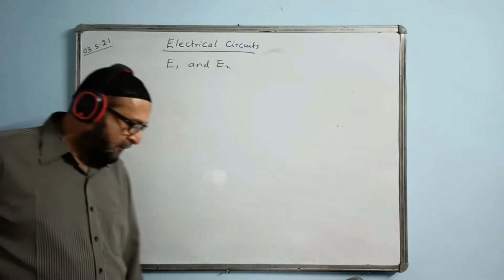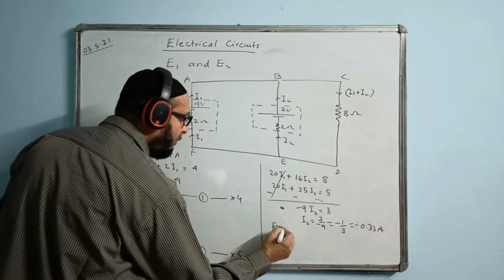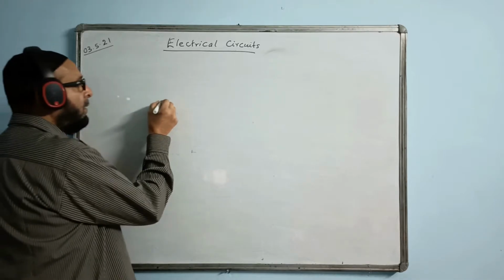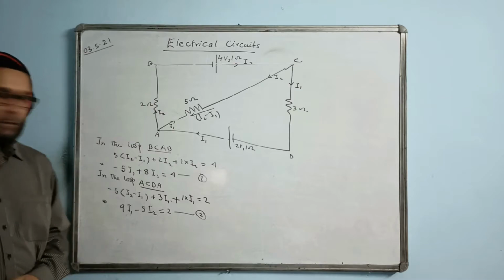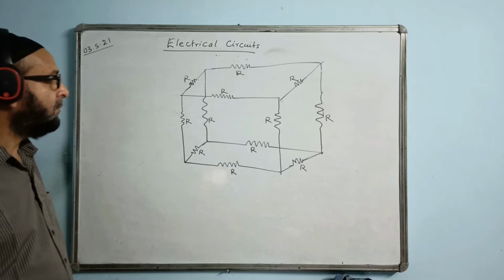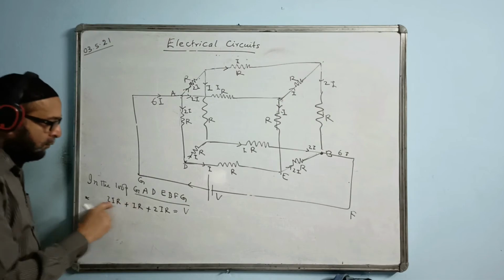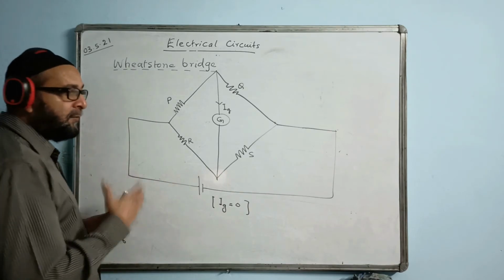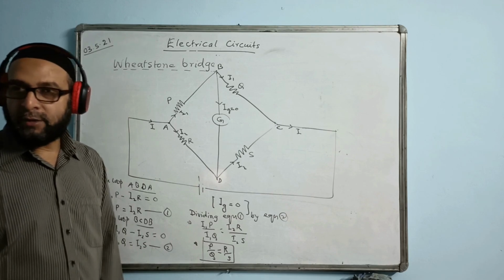ISC XII PHYSICS(ELECTRICAL CIRCUIT)